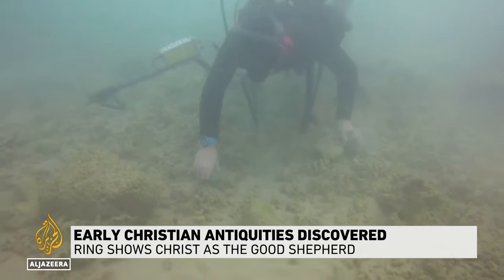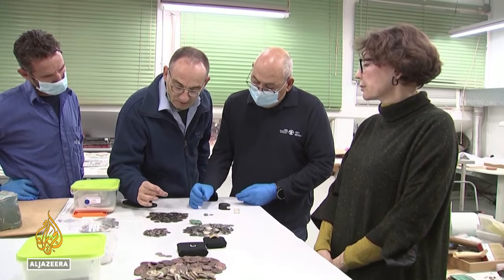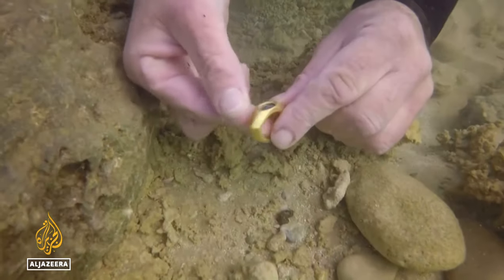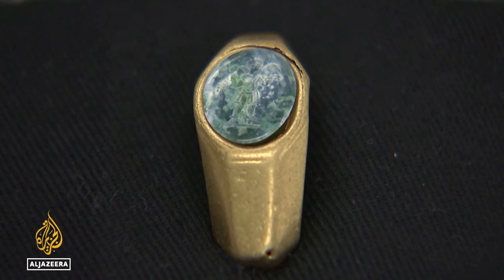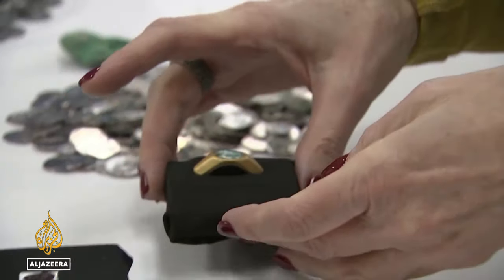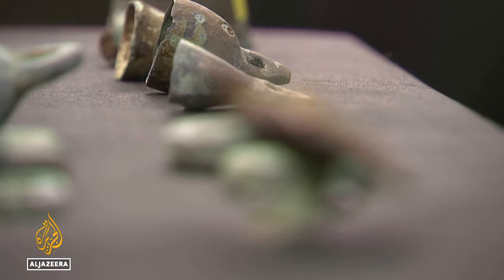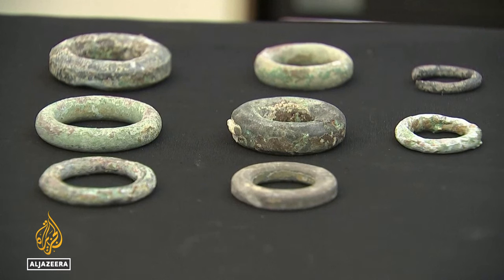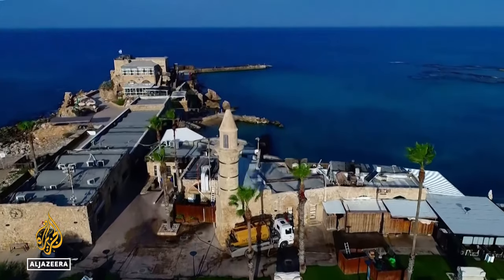‘Good Shepherd’ ancient gold ring found in a Roman-era wreck in Mediterranean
One of the earliest known depictions of Jesus Christ as the Good Shepherd has been found on a ring retrieved from shallow waters in the Mediterranean sea.
The piece was among a haul of hundreds of artefacts discovered during recent months in an area rich with archaeological treasures.
Israeli archaeologists believe the haul is from two ships that were wrecked by a storm in what was known at the time as Caesarea.
They found hundreds of silver and bronze Roman coins, as well as figurines, pottery vessels and iron workings.

Al Jazeera’s Bernard Smith reports.